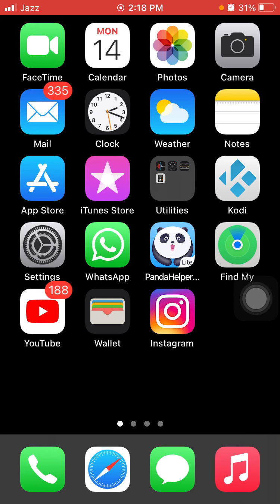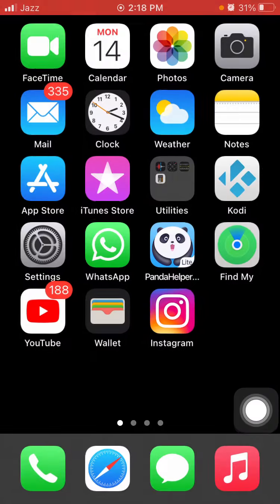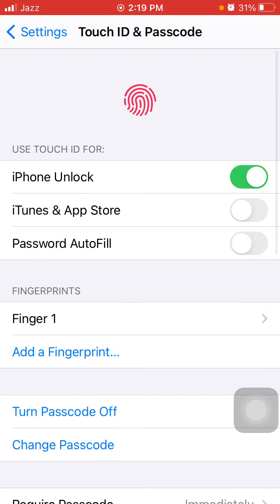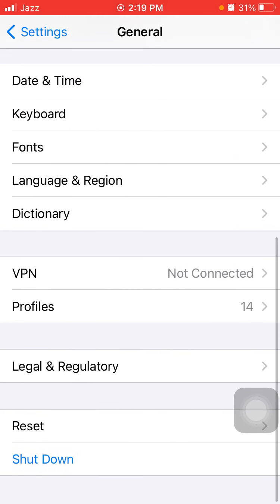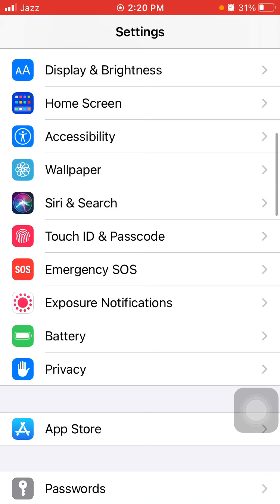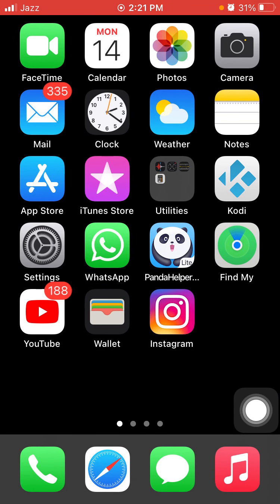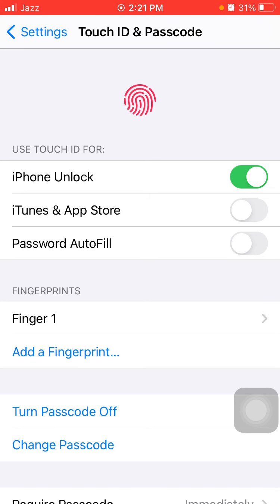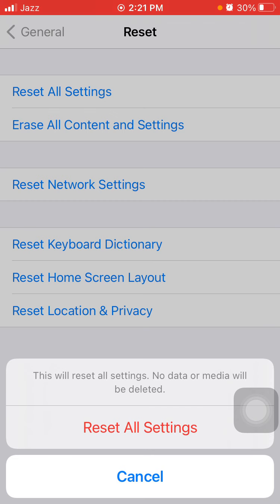How To Stop App Store Keeps Asking For Password For Free Apps on iPhone and iPad iOS 14.7 || iOS 15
FIX App Store Asking For Password Everytime
How to Stop App Store Asking For Password iOS 15
Stop App Store Keep Asking For Password While Installing free apps
How to Fix iPhone/iPad Keeps Asking for Password
How to Fix iPad app store Keeps Asking for Password